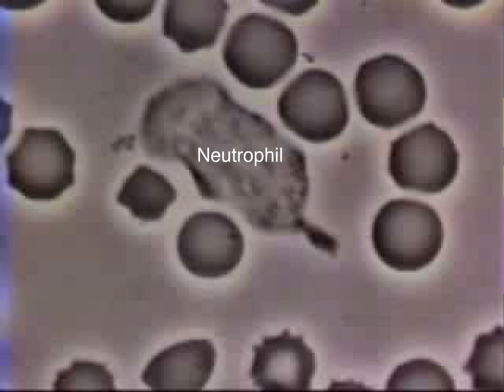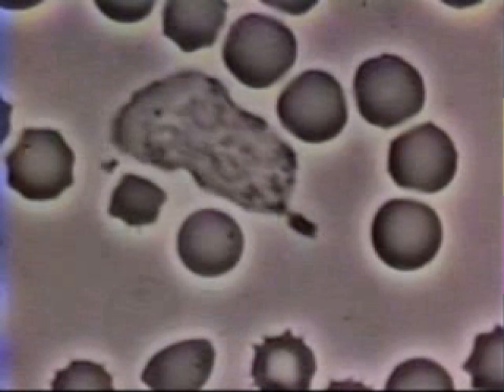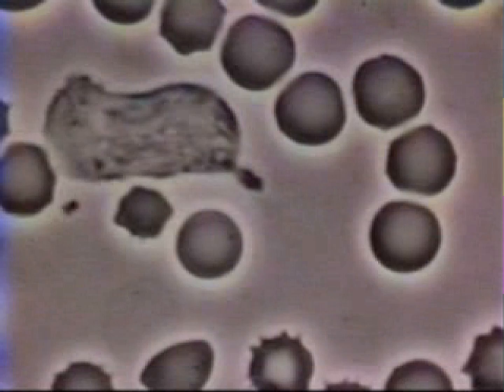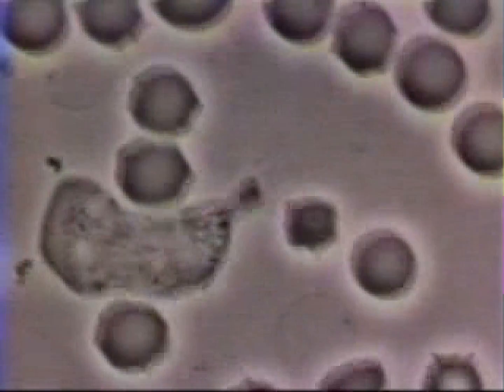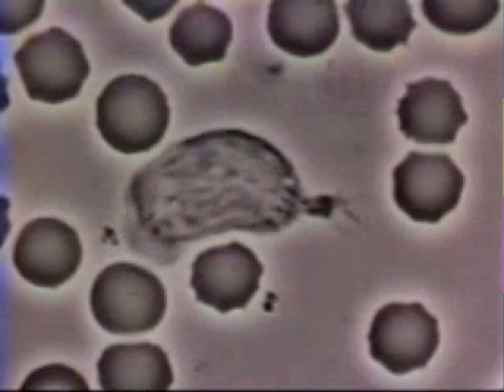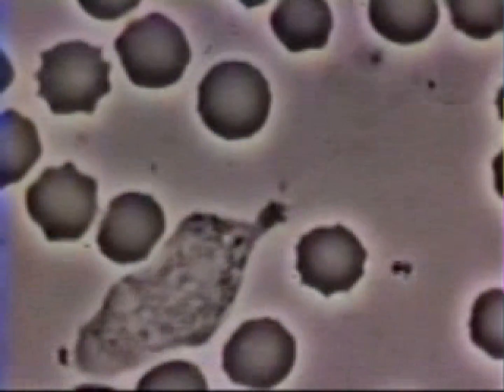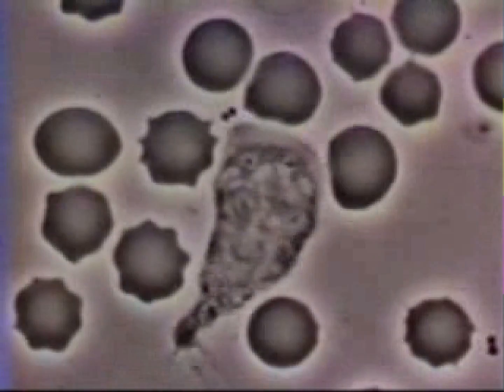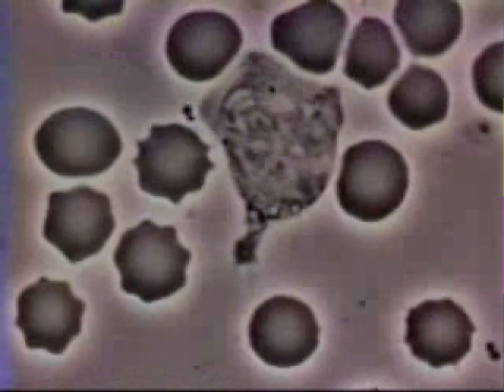IV 10 5 Chemotaxis